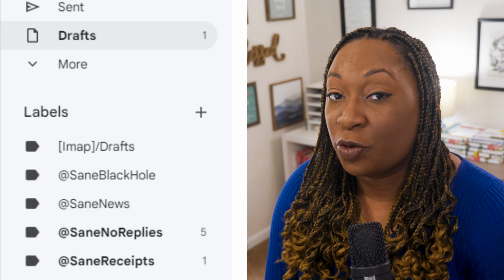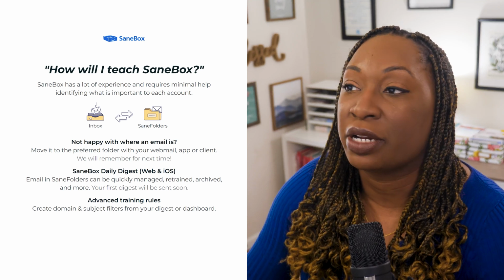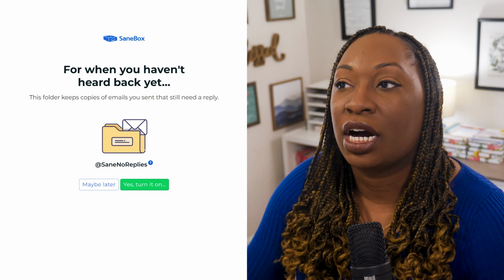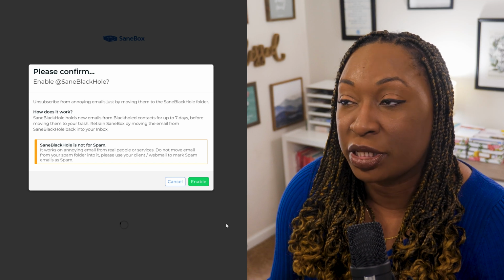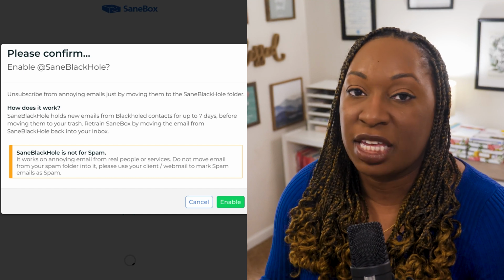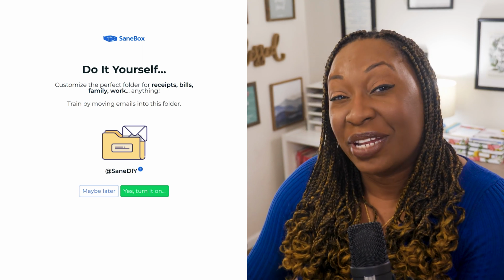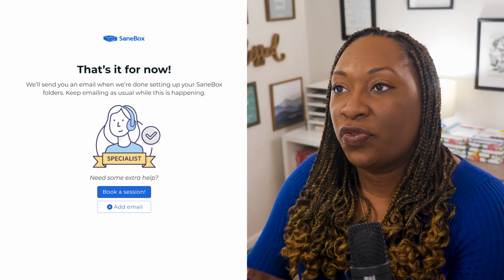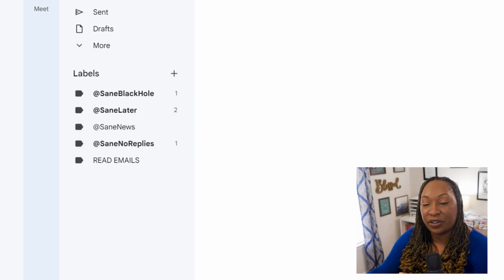SaneBox Step-by-Step Tutorial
If you'd like to use AI to hit Inbox Zero more often in your inbox, you need to try SaneBox. Today is the day you take back control of your inbox!

SaneBox uses state-of-the-art AI to sort, snooze, and categorize your email so you can focus less on busy work and more on the things that really matter - like emails from real people. This incredible email management tool saves the average user 2.5 hours of time per week by seamlessly organizing and filtering incoming emails into appropriate folders, so when you open your inbox, you’ll only see the important emails. It works with all the major email clients and there's nothing to install.

00:00 Intro
01:22 Get Started with SaneBox